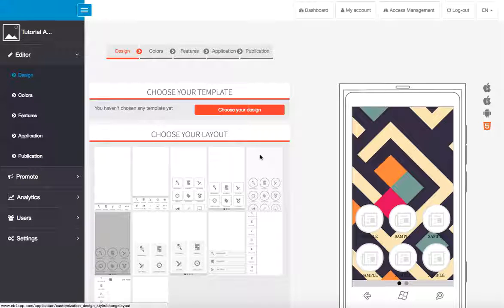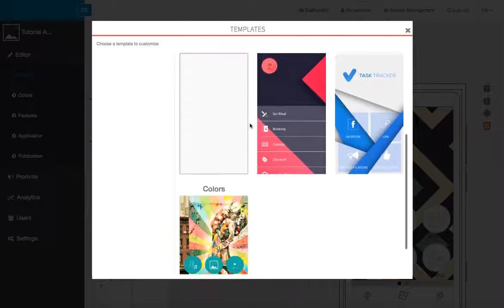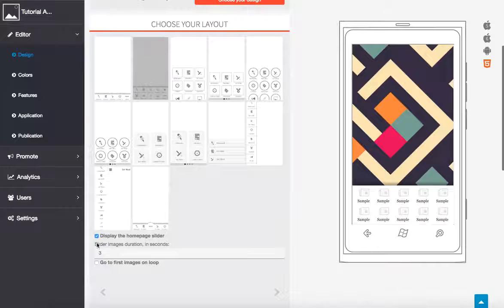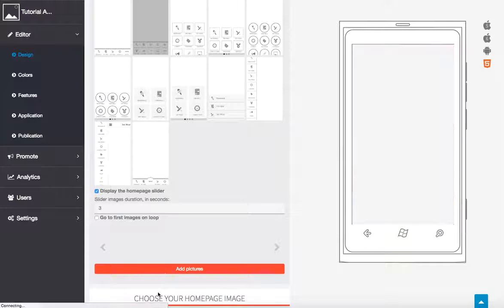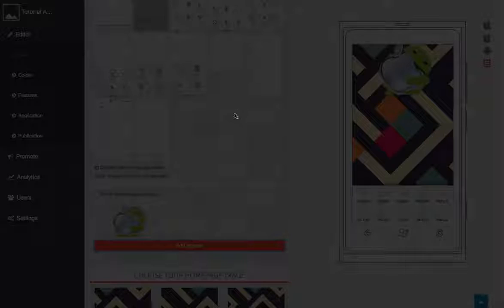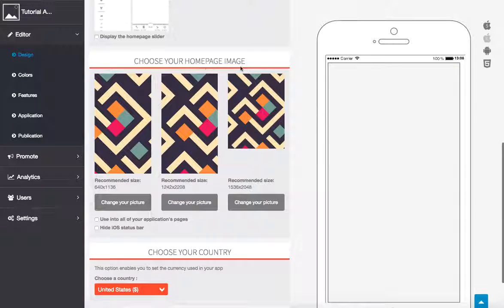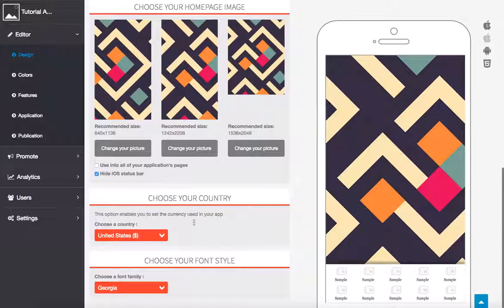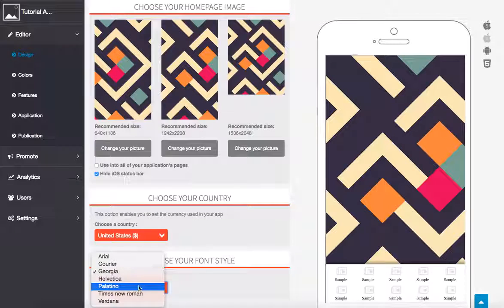08 App Creator Building Your App Initial Design